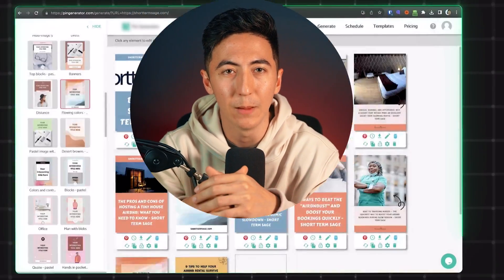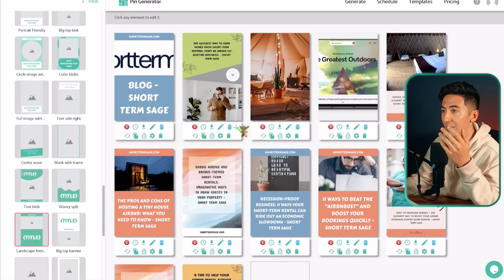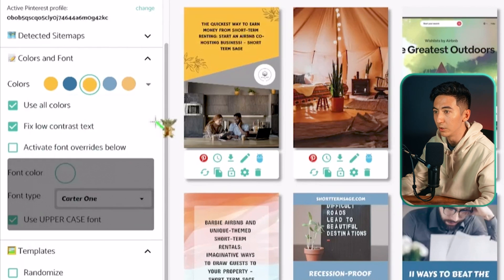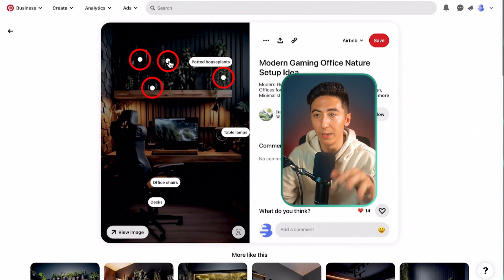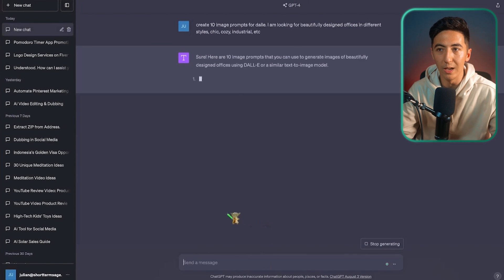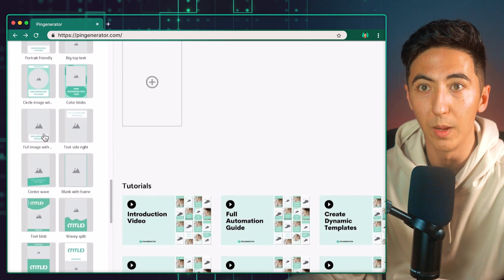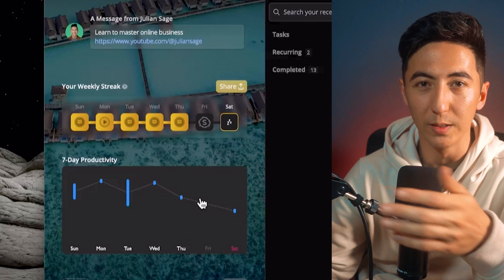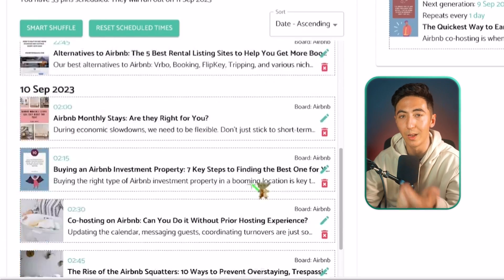This new Pinterest & Ai strategy runs on AUTOPILOT